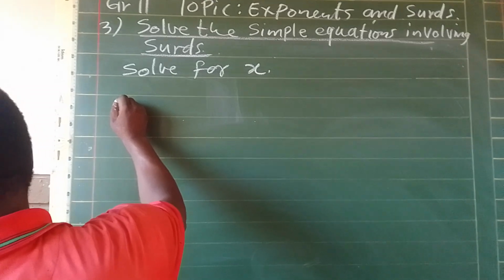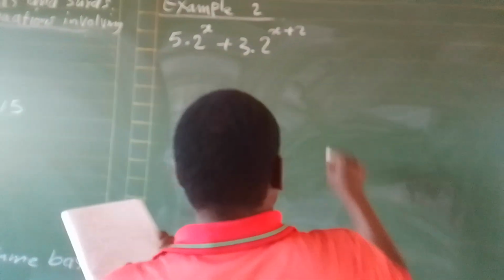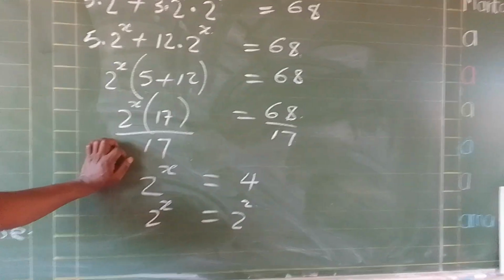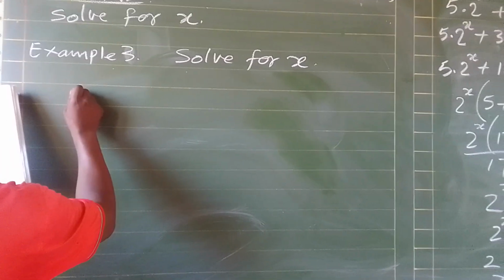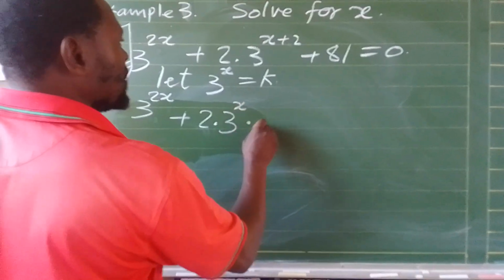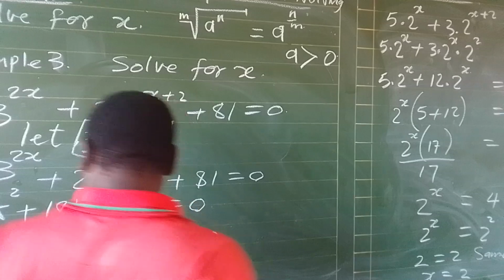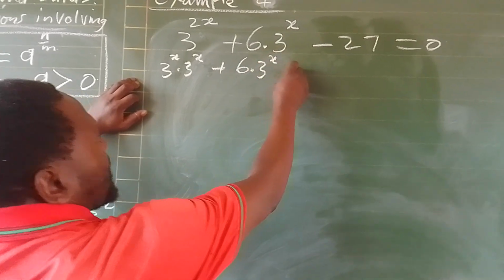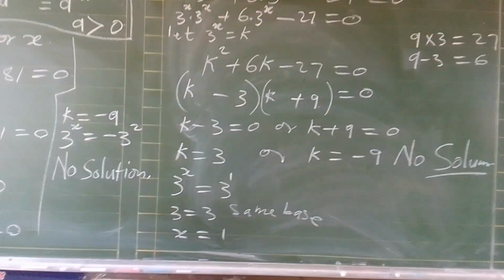"Mastering Surds Made Easy: Simple Equation Hacks for Grade 11!"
Struggling with surds and simple equations? This video breaks down everything you need to know to solve equations involving surds with ease! Perfect for Grade 11 students, we’ll walk you through step-by-step examples, helpful tips, and common mistakes to avoid. By the end, you'll feel confident tackling surds like a pro. 📚✨